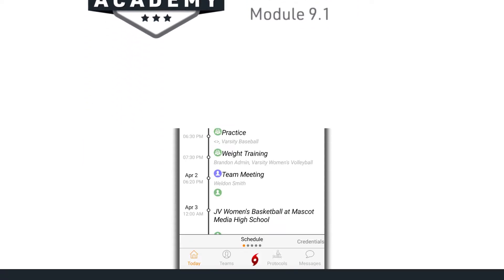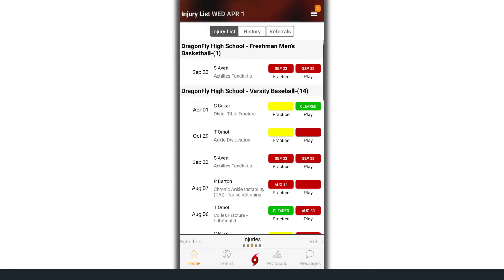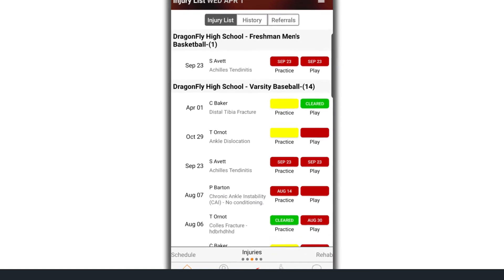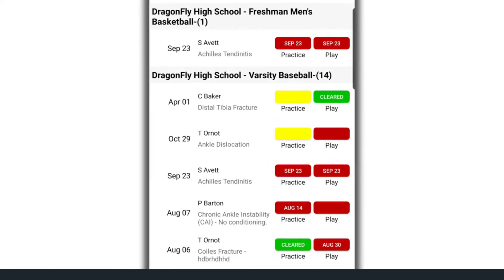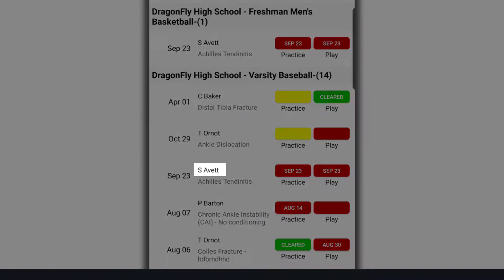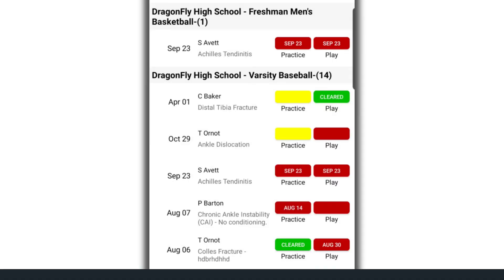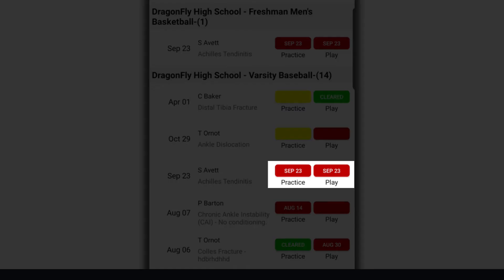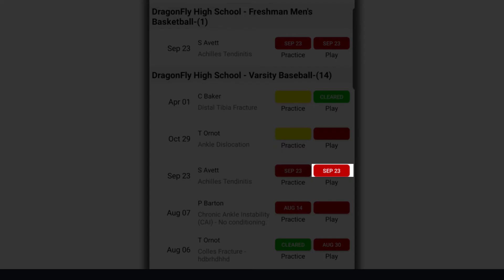DragonFly Academy - Module 9.1 - Injury List on Mobile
Learn how to view the injury list on the DragonFly MAX mobile app.